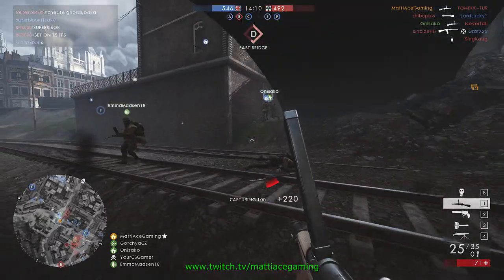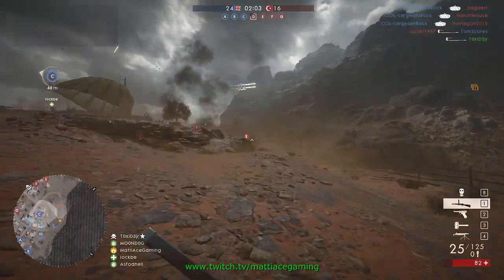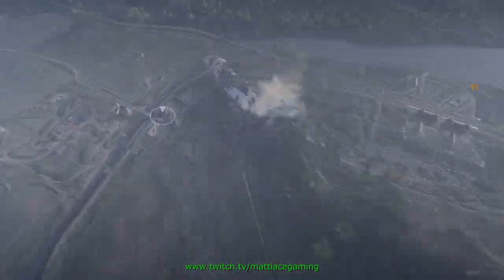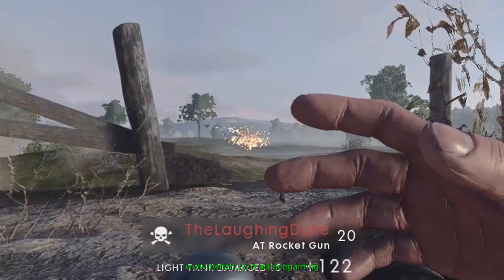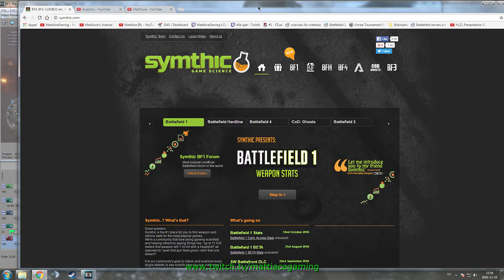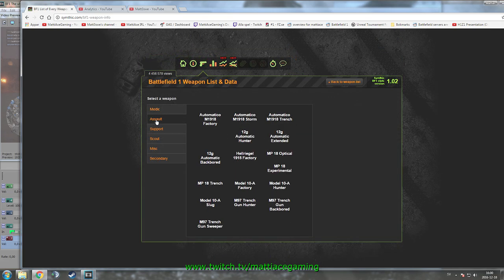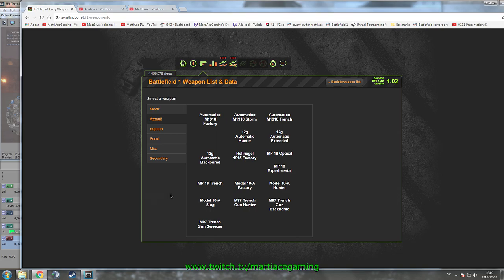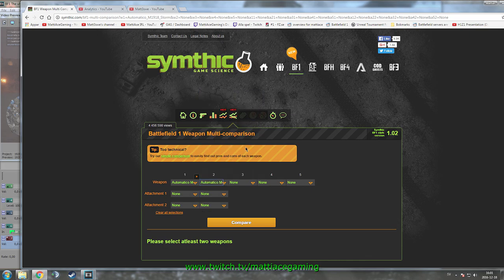Battlefield 1 - Beginners guide - assault and medic